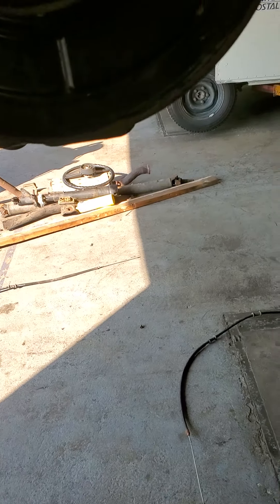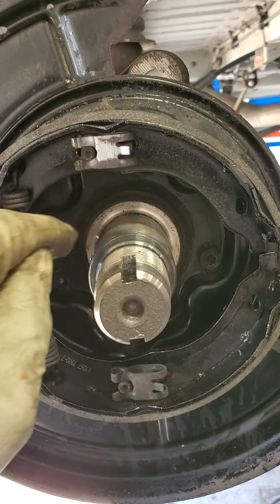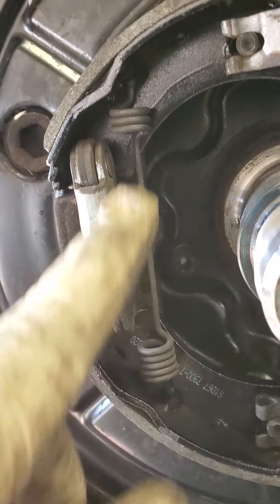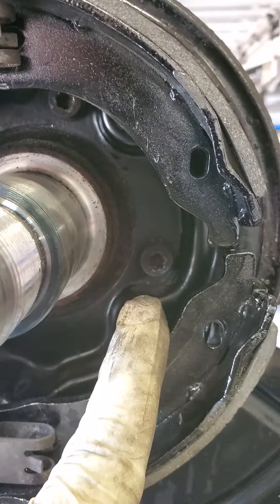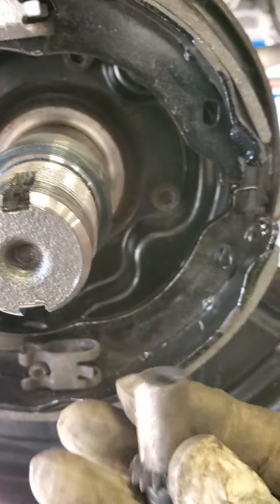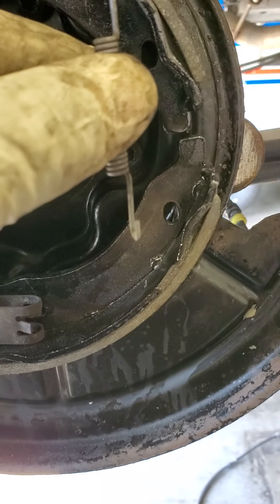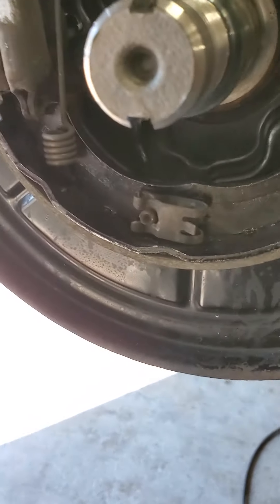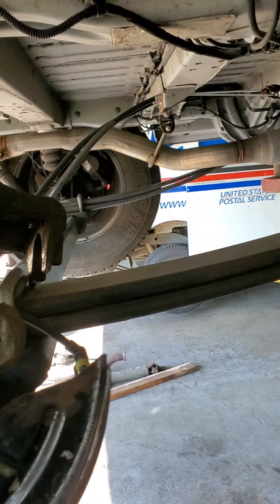2017 ram promaster. E Brake cable and shoe replacement (3)